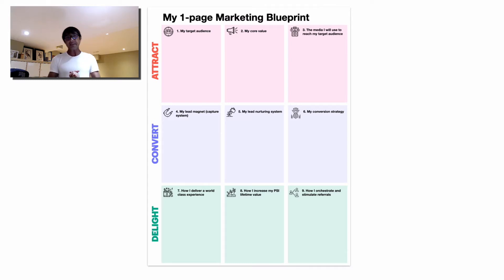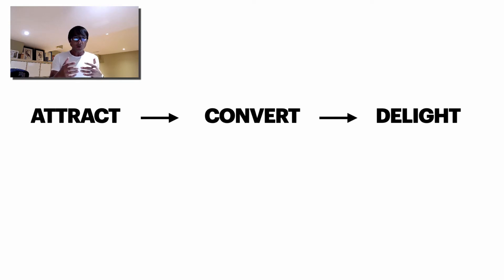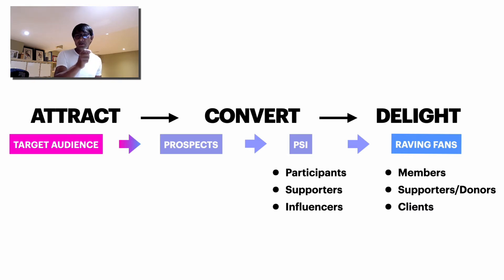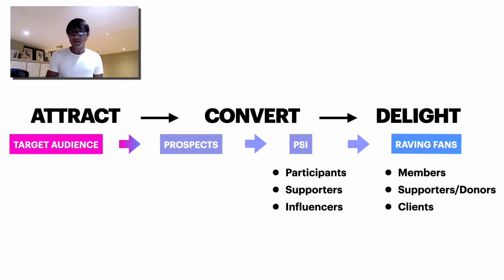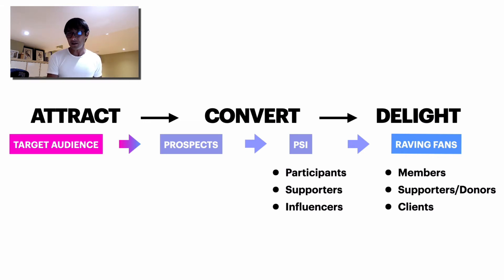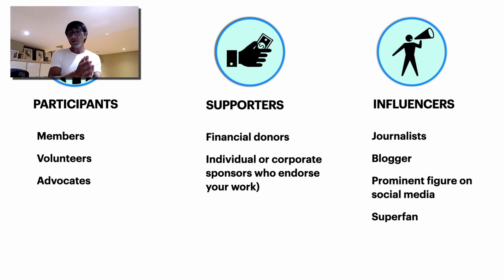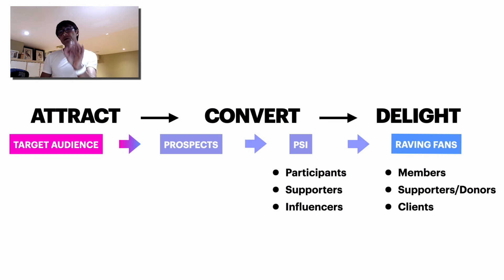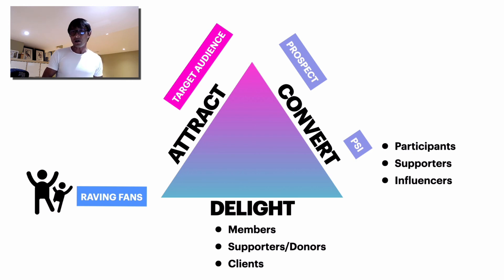One-page marketing blue print for nonprofit organizations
Let's develop a blueprint and identify your strategies and tactics together.

Web Design Discovery Blueprint session is a guided process that helps you quickly and easily create the key elements of direct response campaign for your business.

It is a just one-page canvas.
The one-page Web Design Discovery Blueprint canvas is designed so that you can fill it in point form as you go through with me and end up with a personalized marketing plan for your business.

Here's what a blank one-page Web Design Discovery Blueprint canvas look like.

There are nice squares split up into the three major phases of the discovery process. Most great plays, movies and books are split up into a three-act structure and too is good discovery process. Let's take a look into these three acts.